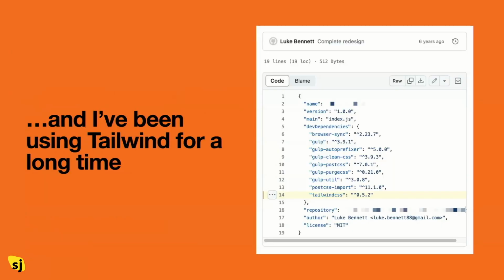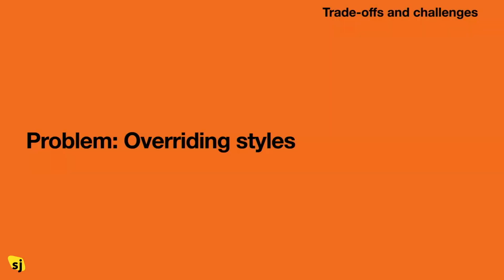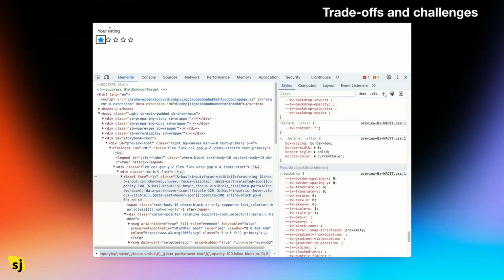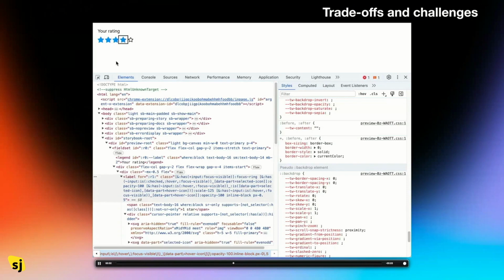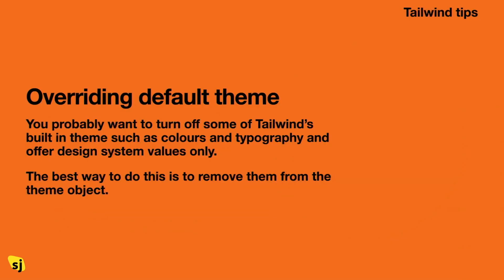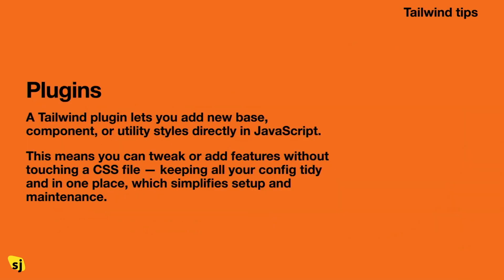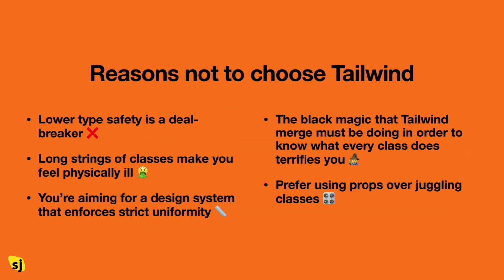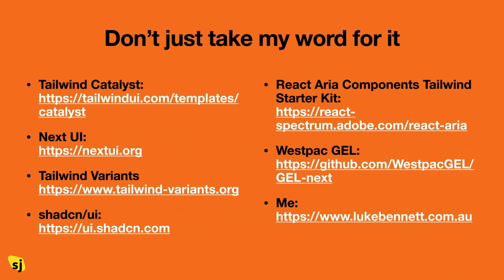Luke Bennett - Building a Multi Brand Design System with Tailwind: Tips, Tricks and Tradeoffs